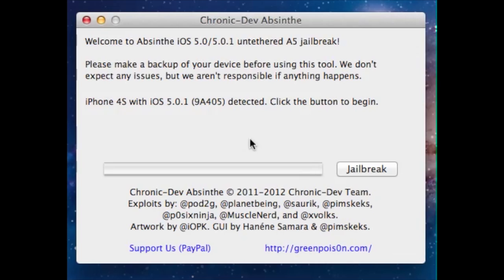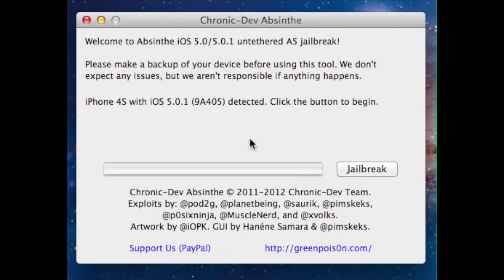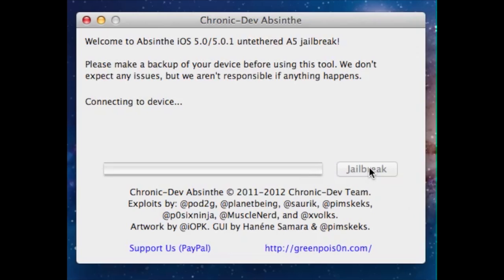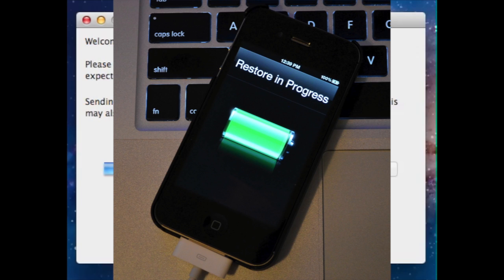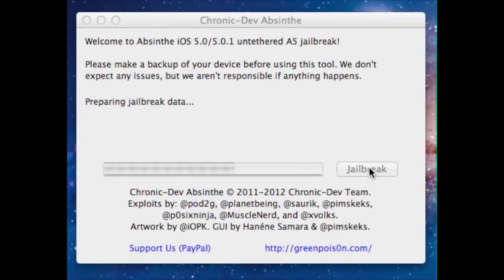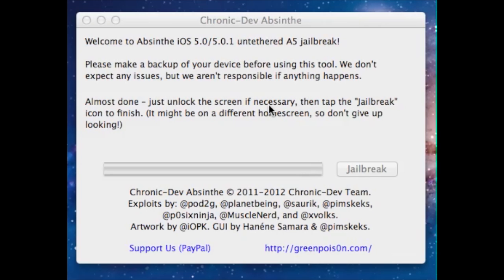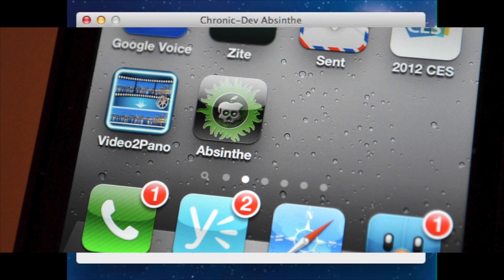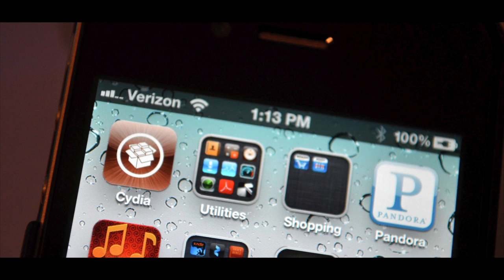How to Jailbreak the iPhone 4S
How to jailbreak the iPhone 4S with the absinthe tool.